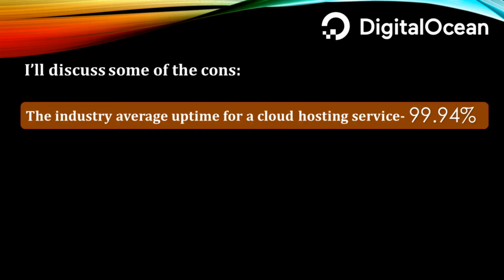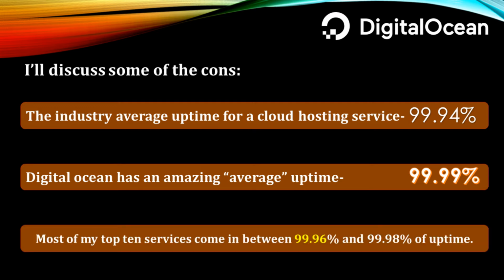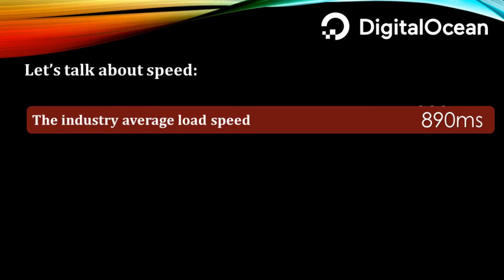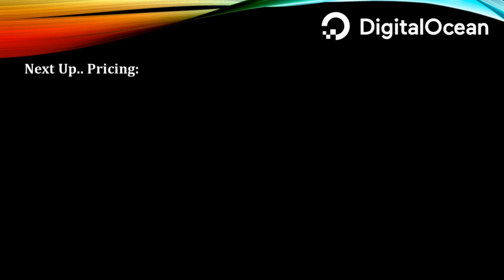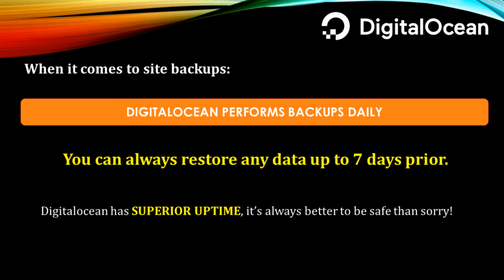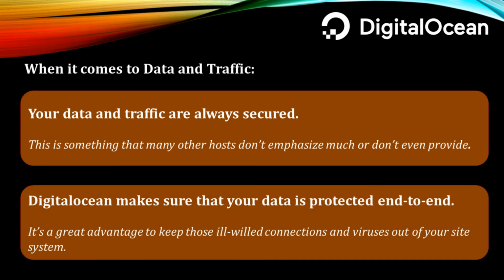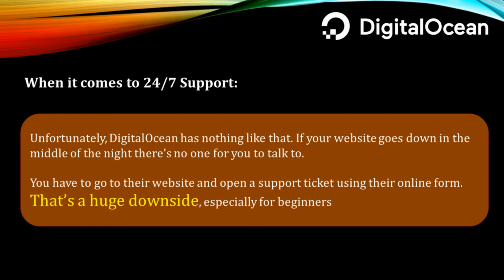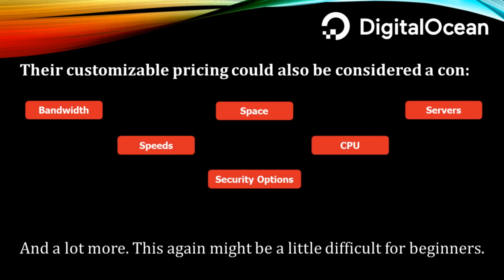DigitalOcean Review - The BEST Web Host of 2020?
Welcome to my DigitalOcean review. I have been using and testing web hosts for a few years now. I've reviewed all sorts of web hosts such as Bluehost, Hostgator, and many others.

How does DigitalOcean's web hosting compare to others? Do I recommend it? Find out in this DigitalOcean review for 2020.